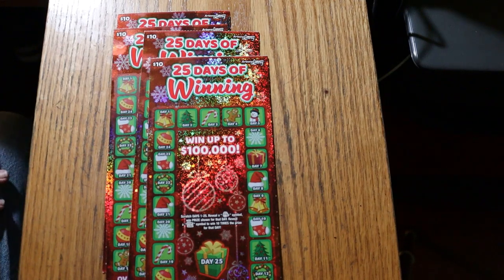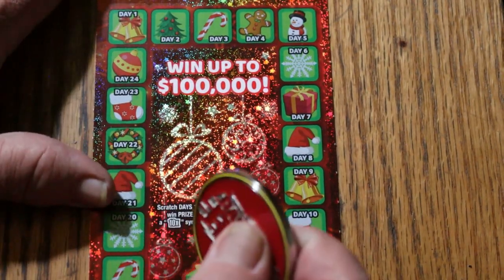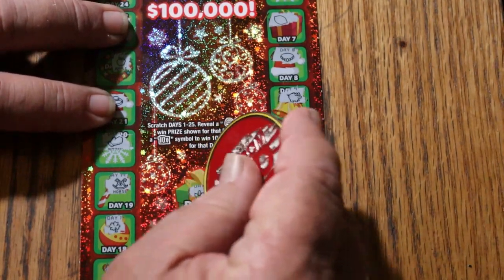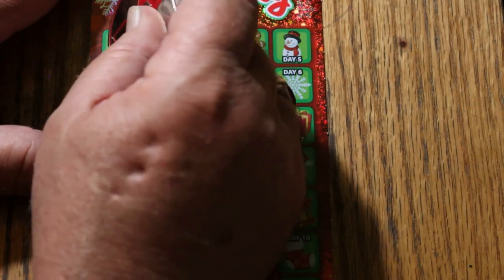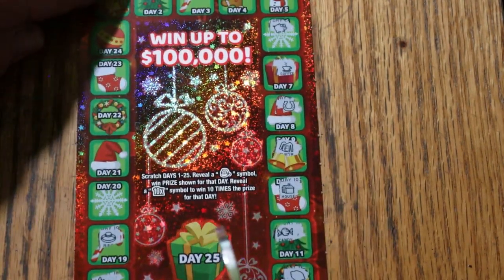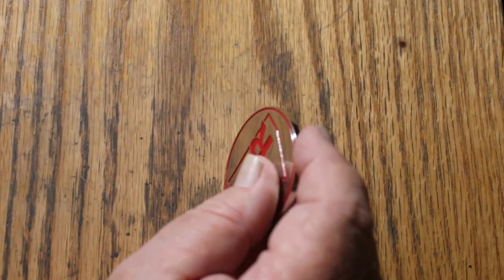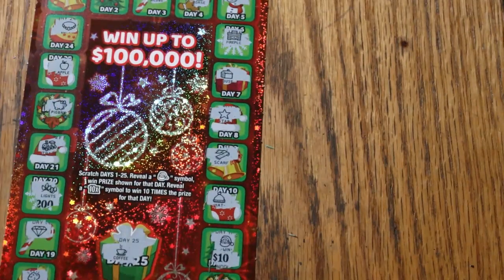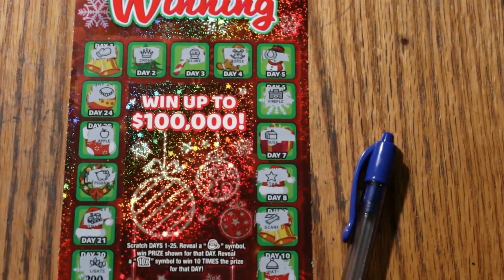ARIZONA LOTTERY💥25 DAYS OF WINNING SESSION💥😎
FIVE $10 CHRISTMAS SCRATCHERS!